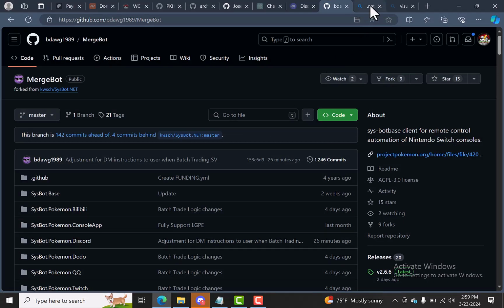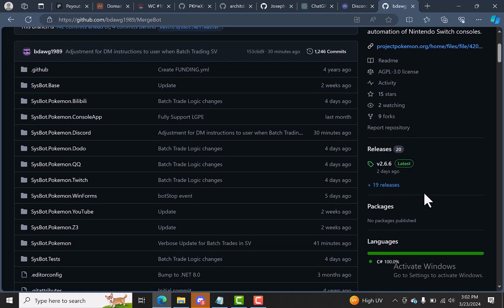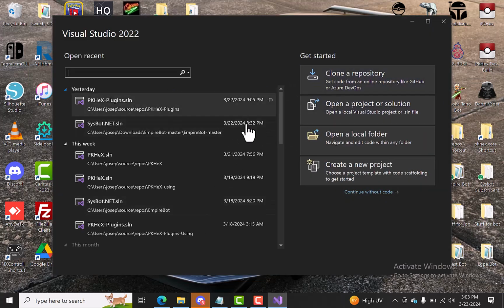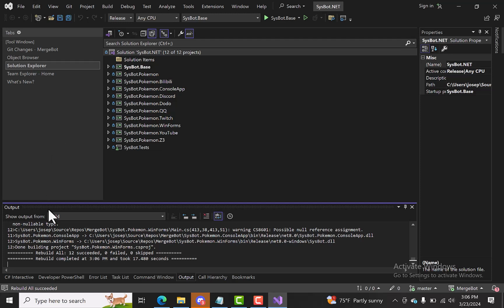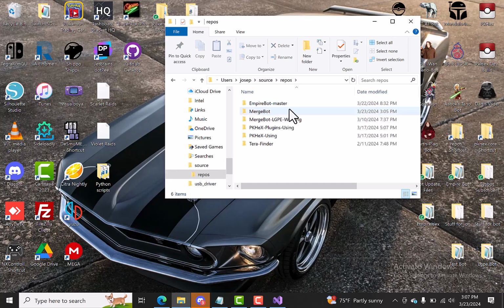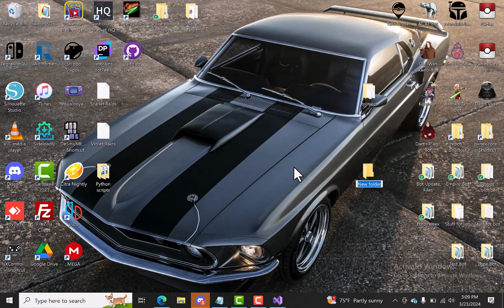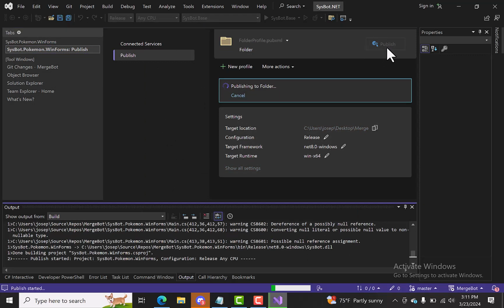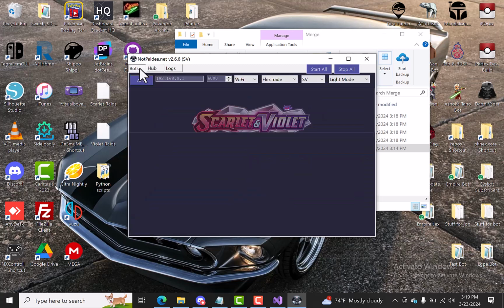How to build using Visual Studio